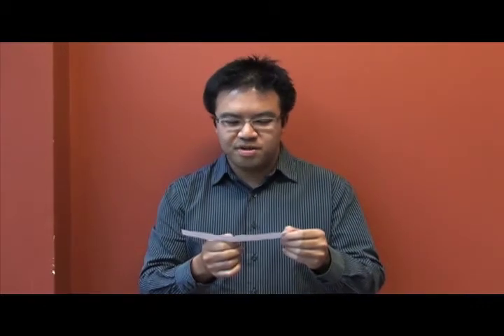Fake NAIT Newswatch - Joel Rivero's Newscast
If you liked this fake broadcast, RATE IT!!! Keep watching it!!!

The highest RATED fake newscast will win free private screening movies for one year courtesy of the Edmonton Sun. The MOST VIEWED newscast will win a coffee maker courtesy of 92.5 JOE FM!

Rates/view will be logged from November 30 until December 4th.

The winners will be announced on the REAL NAIT Newswatch Sunday, Dec. 6 at 6PM on ACCESS!